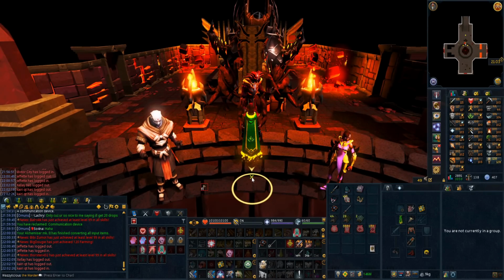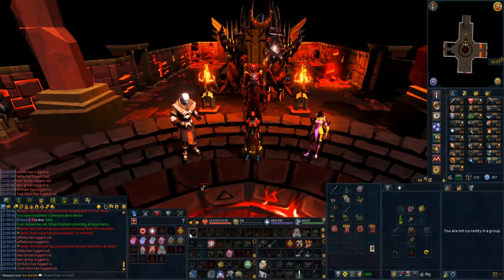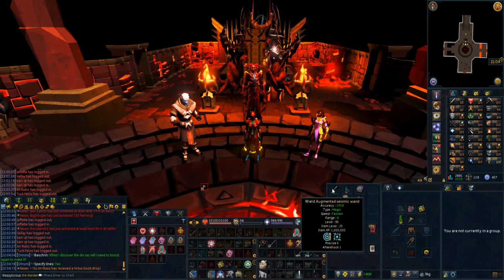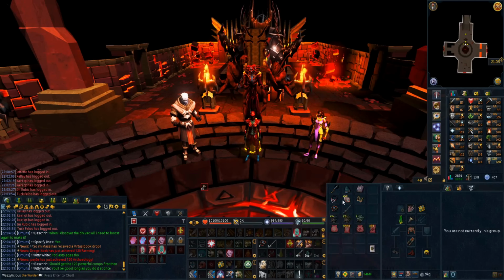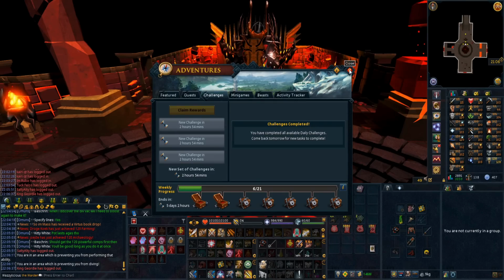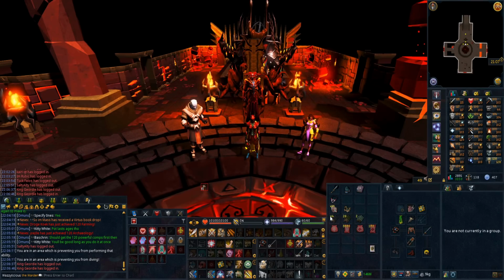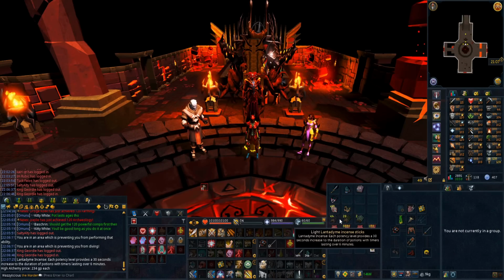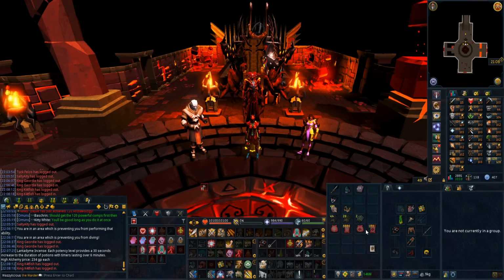8 ways to prepare for Zamorak! New Elite Dungeon in July